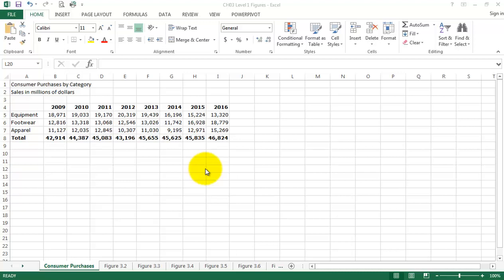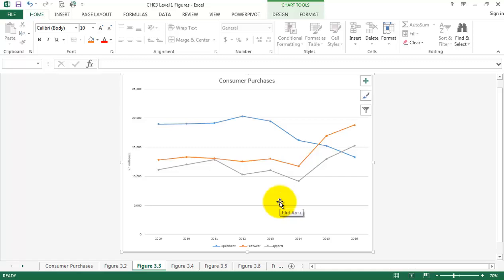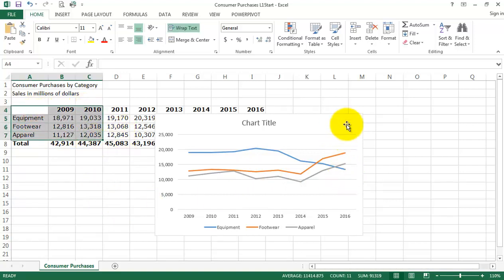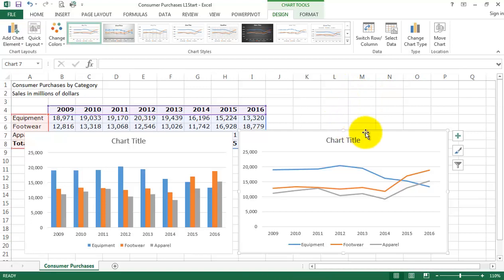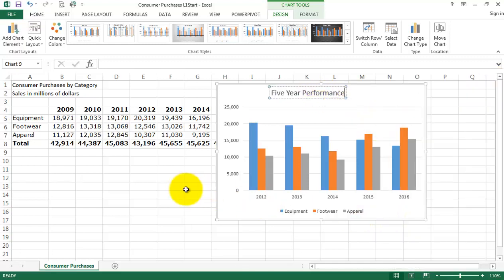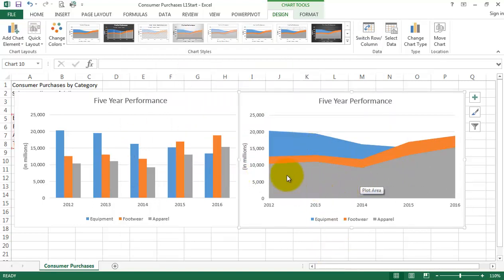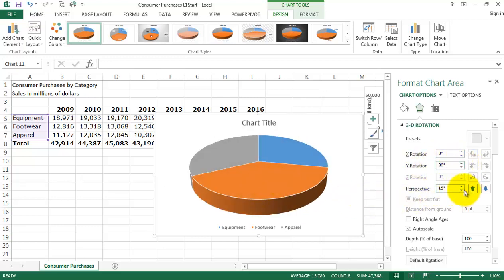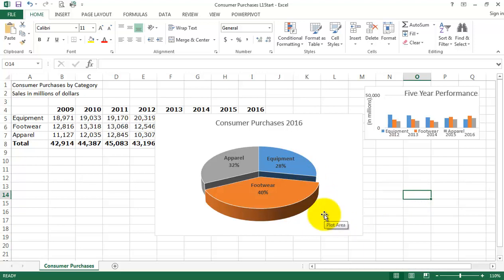Excel 2013 Intermediate 8